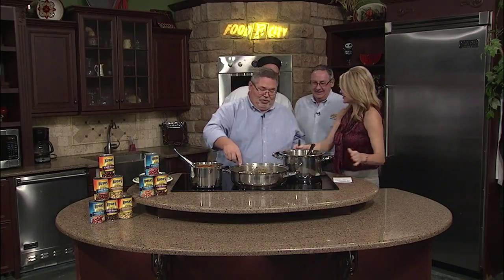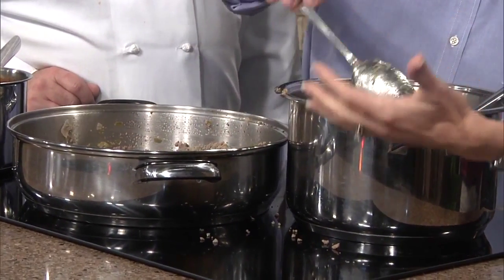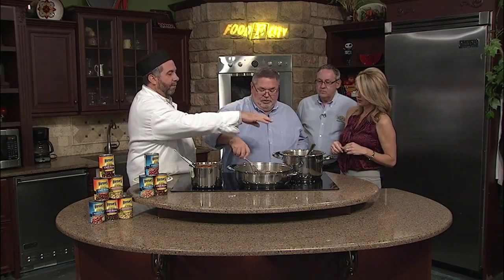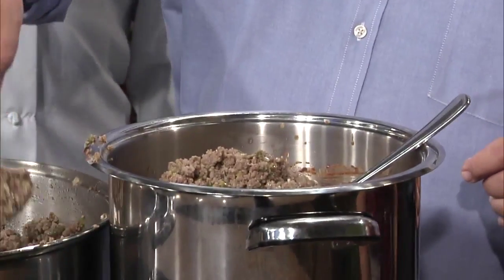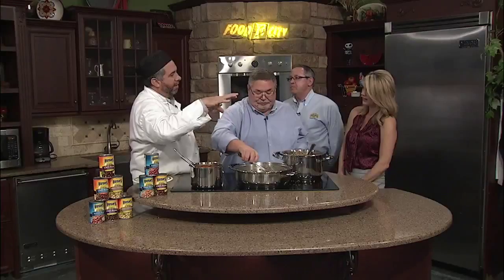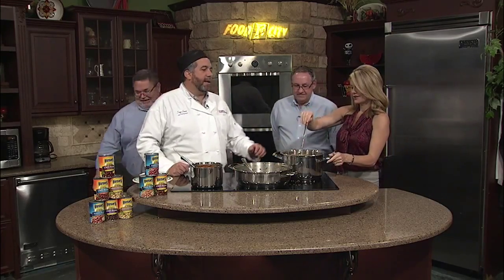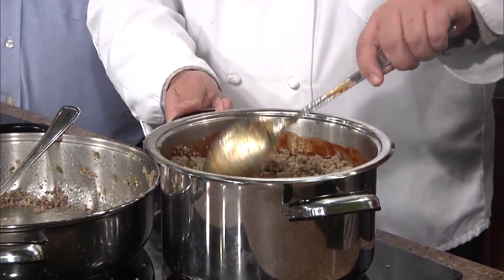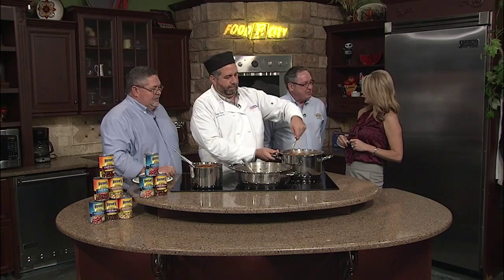Winter Magic Kickoff and Chili Cook Off Part 2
Chris and Amy continue in the kitchen with the folks from Gatlinburg and their amazing chili.